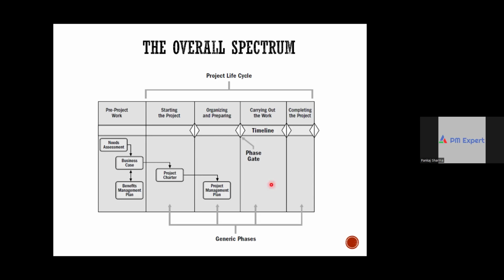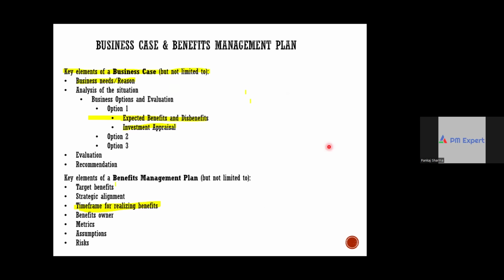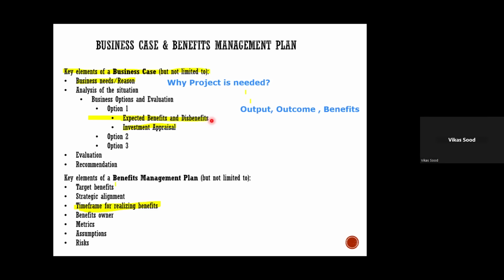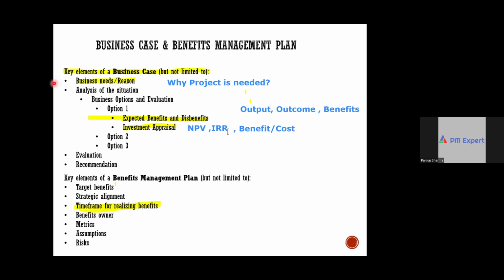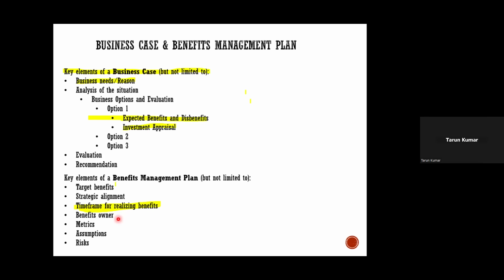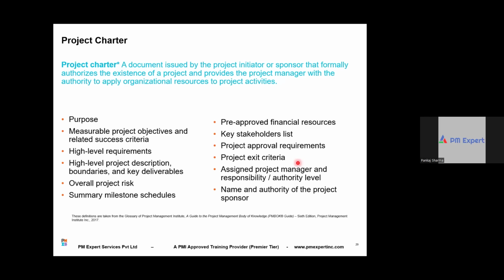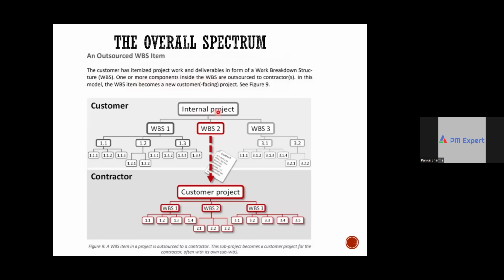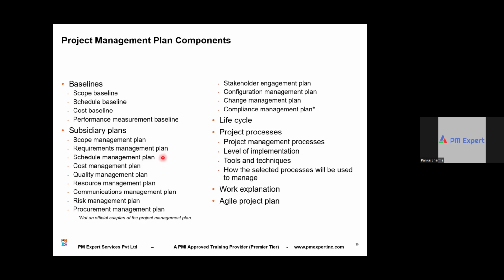Business Case, Benefit Management Plan , Project Charter Project Management plan online (Recorded)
Business Case  , Project Charter and Project Management plan in relation to the overall project spectrum. In this video the contents of Business Case,
Benefit Management Plan , Project Charter and Project Management plan  are covered in details.